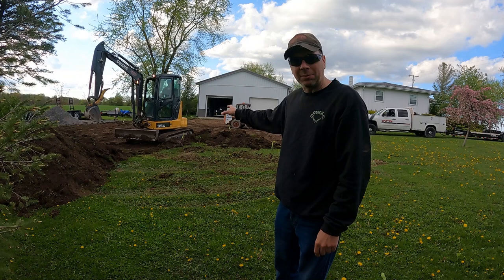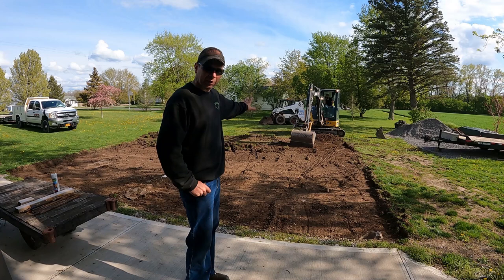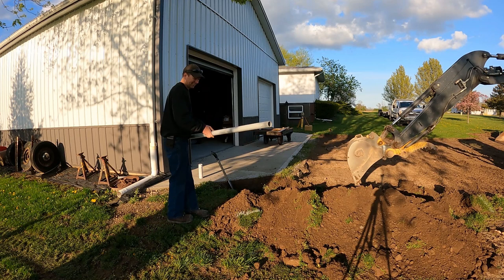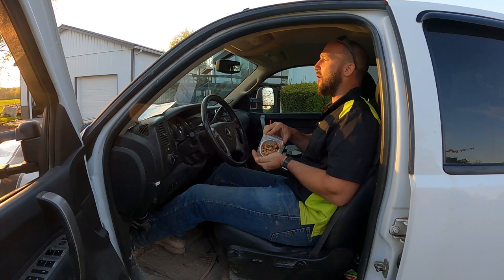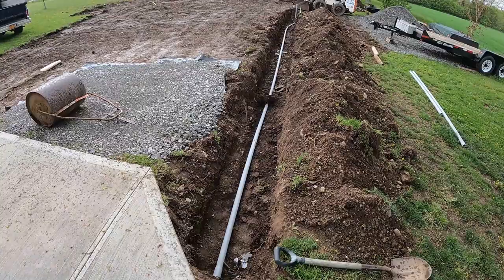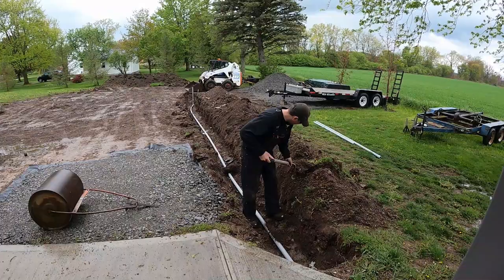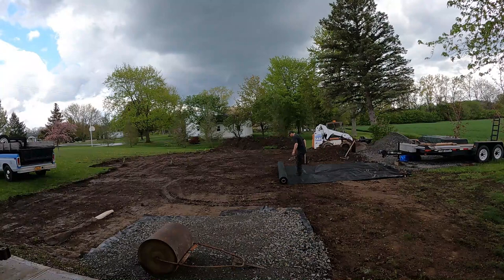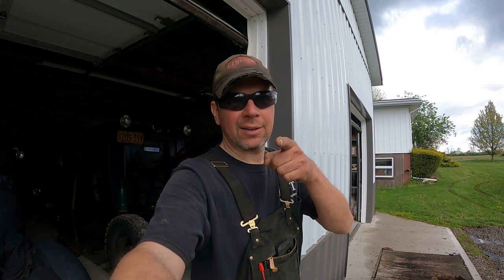I'm Building a 1940s Richfield Gas Station in my Backyard!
This time at the Quick Speed Shop it's happening!  I'm breaking ground on a summer project that I'm super excited about. I have always loved vintage gas stations and about 10 years ago I started collecting parts to build my own.  I started by buying a Tokheim model 39 pump with Richfield logos and have been collecting  Richfield stuff since.  So my friend Thad and I are out in the back stripping top soil for the site and adding an electrical pathway.

The building is going to be 20x24 ft with a 10ft overhang.  A shed metal roof with hemlock siding and vintage windows.  This will be a neat build and I hope you all follow along!